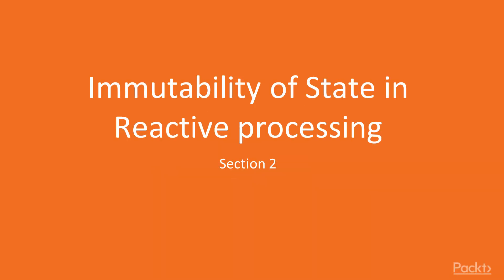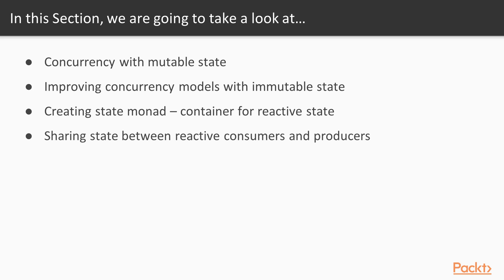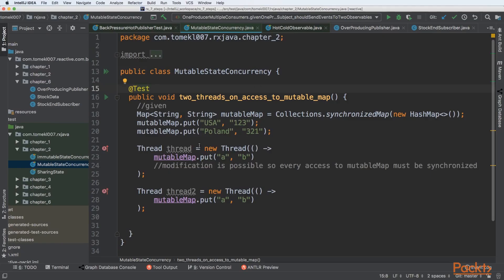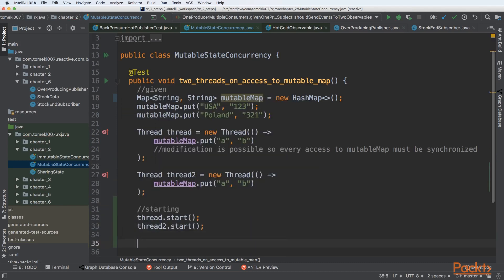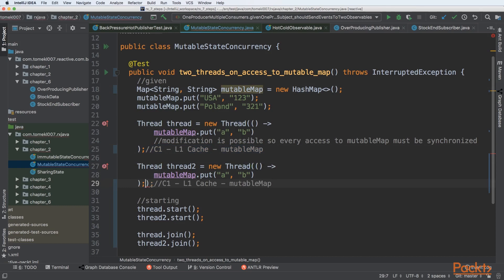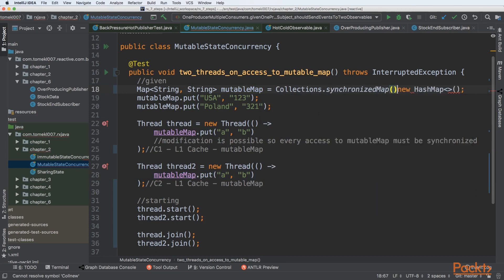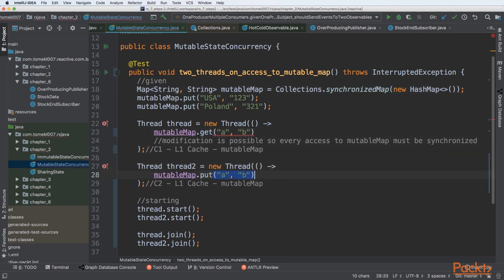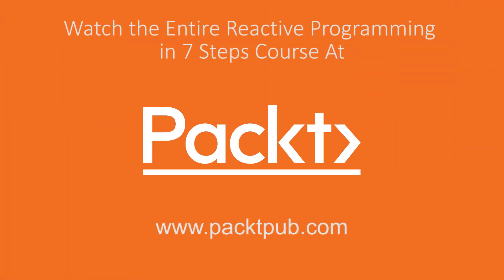Reactive Programming in 7 Steps : Concurrency with Mutable State | packtpub.com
This video tutorial has been taken from Reactive Programming in 7 Steps. You can learn more and buy the full video course